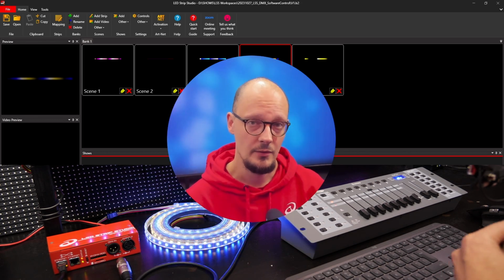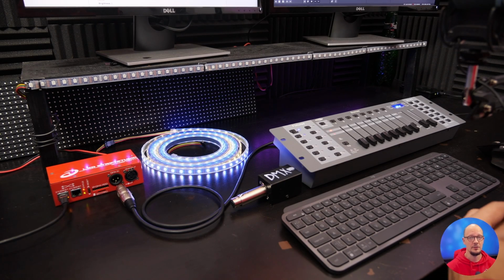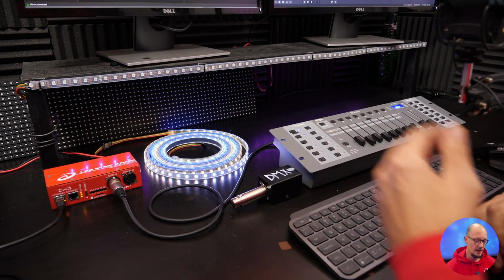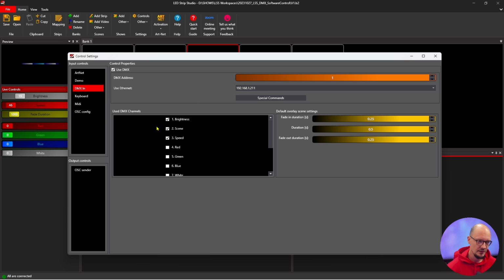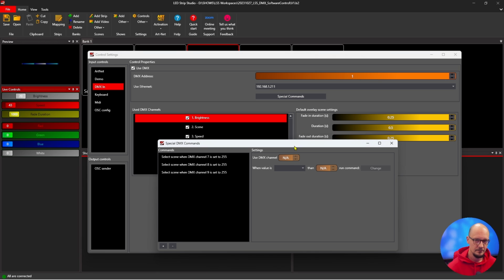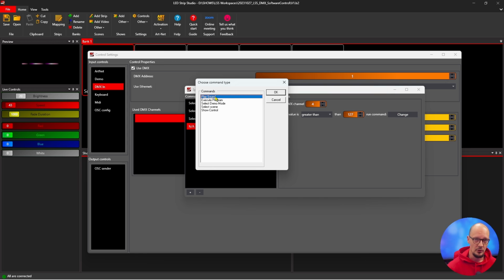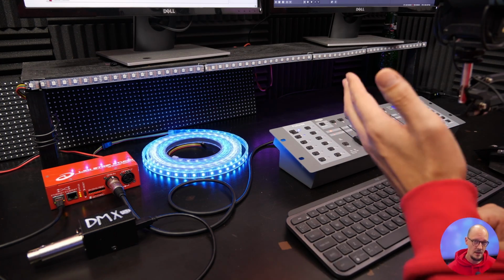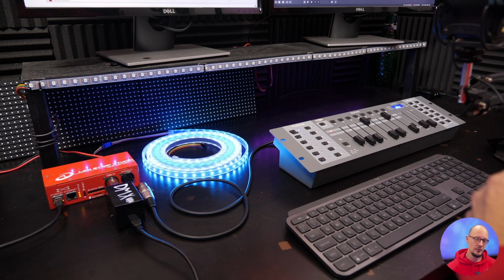How to control software with DMX?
Traditionally, we are using DMX to control the effects stored on an SD card in DMX SD Card mode. But some project might require a combination of running software and your favorite DMX console or software. In this video tutorial we will talk about how to set up LED Strip Studio Software properly and how to use Special commands and briefly touch the DMX software solution. To read more, check out the blog here: